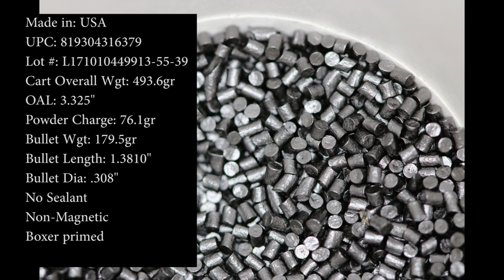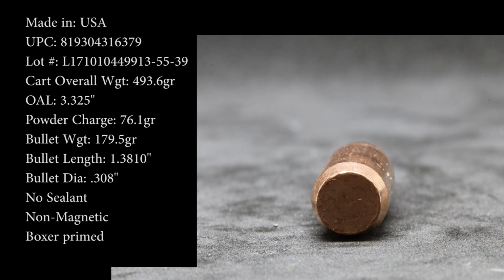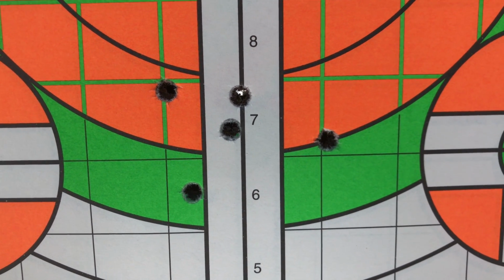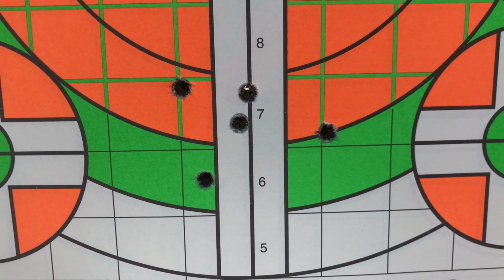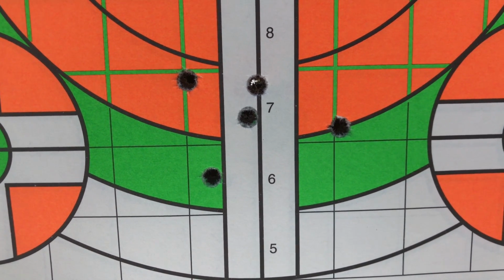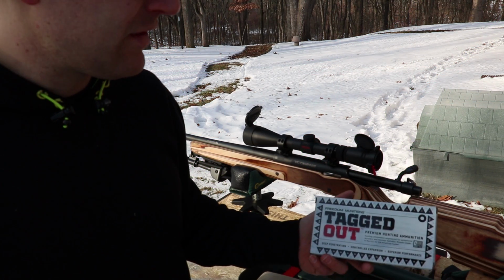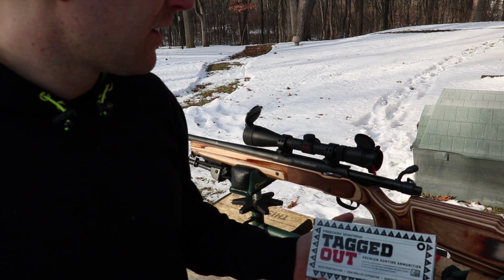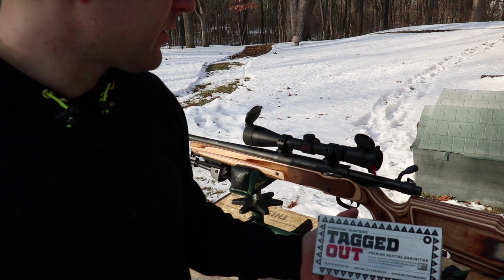300 Winchester Magnum, 180gr AccuBond, Tagged Out, Freedom Munitions Testing